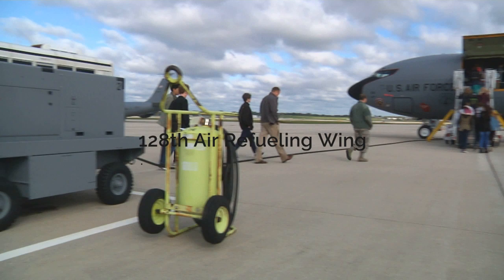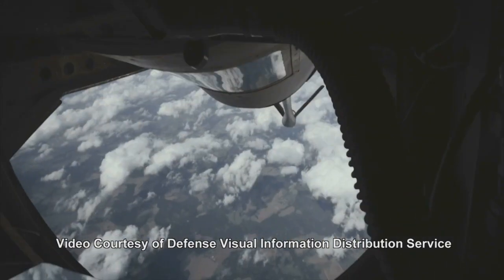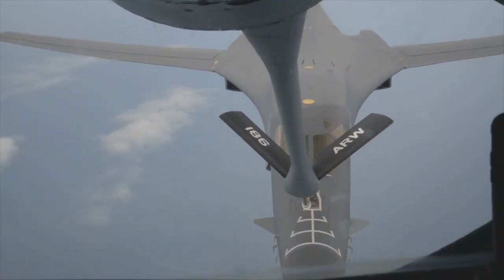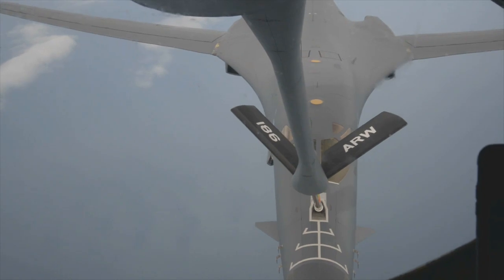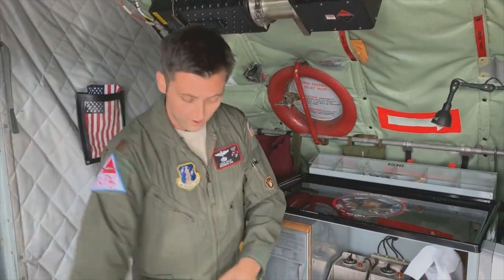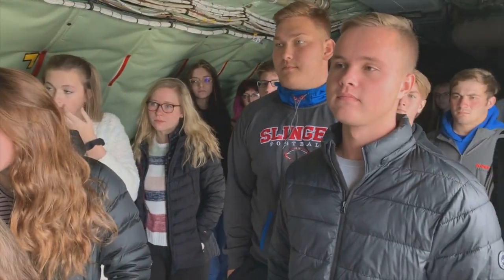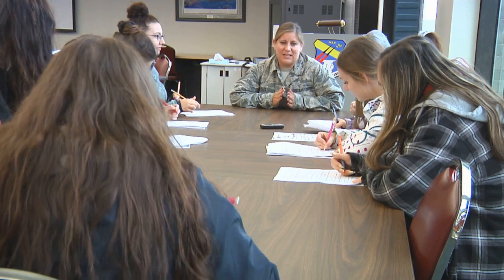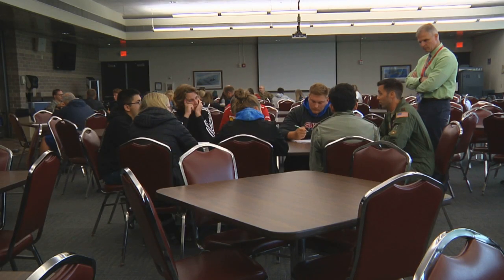Learning About Community: The 128th Air Refueling Wing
Slinger High School students learned about work roles and how community is built at the 128th Refueling Wing of the Wisconsin Air National Guard in Milwaukee, Wisconsin.  Students interviewed four soldiers with Slinger connections (two alumni and two residents) and toured a plane to get a better sense of the working lives of these soldiers.  Students learned about the people who work in mechanics, parts, logistics, emergency management, public affairs, boom operators, pilots, and more.